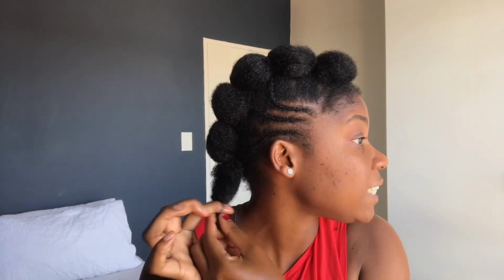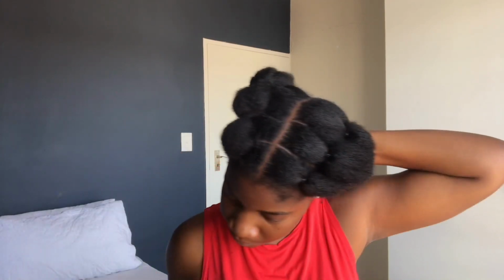NATURAL HAIRSTYLES + POODLE PUFF| how to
HEY EVERYONE

Welcome back and welcome to the new visitors.
All you need is elastic bands.

Also kindly comment with a suggestion name for this hairstyle.

Musician: @iksonofficial